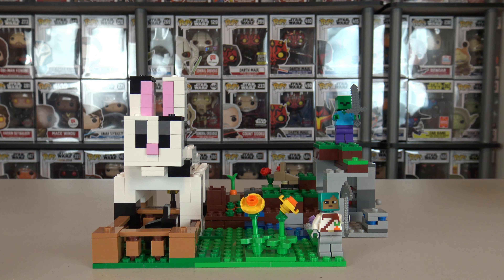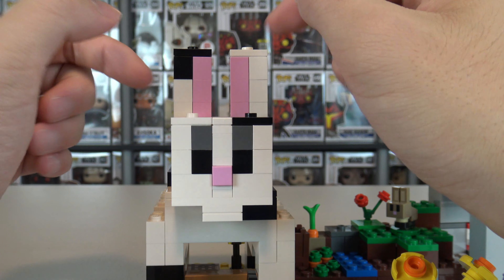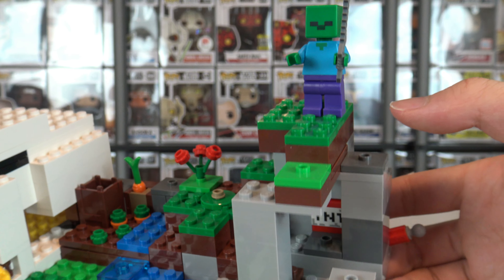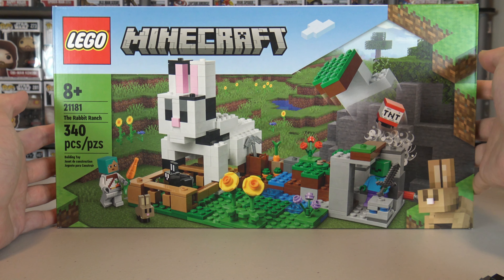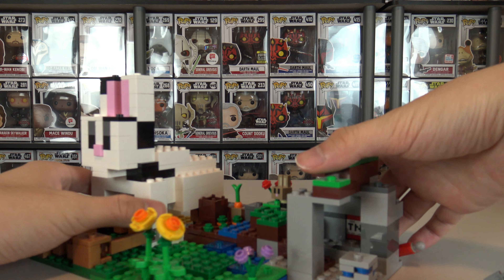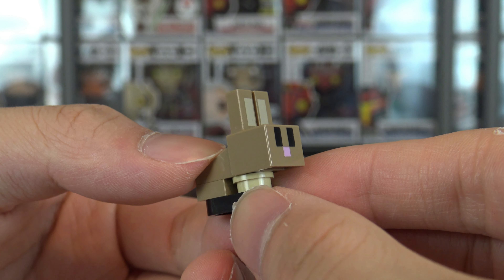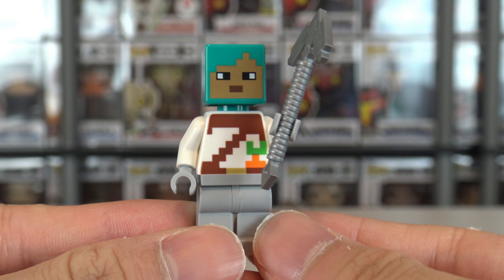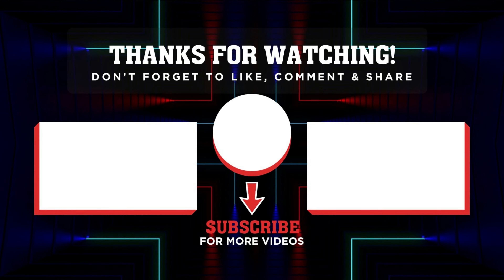The Rabbit Ranch (21181) | LEGO Minecraft Review!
I had a new set lying around from the LEGO Minecraft line, so let's review it quickly!